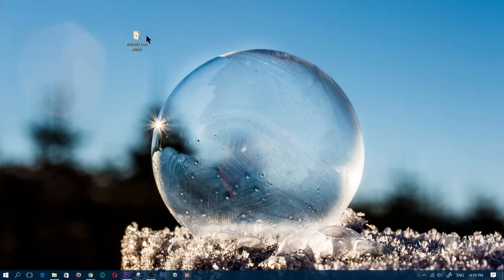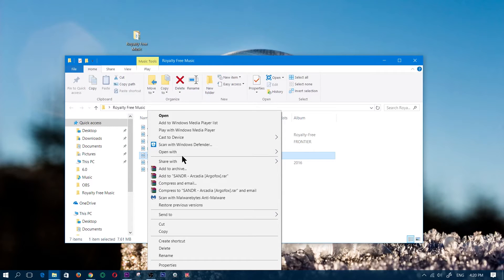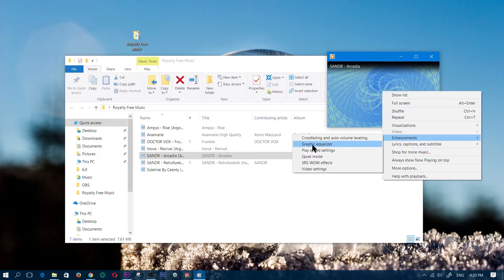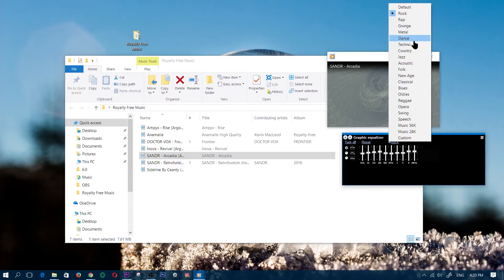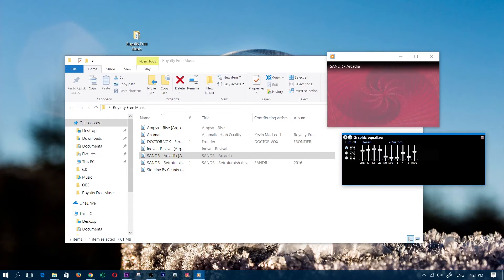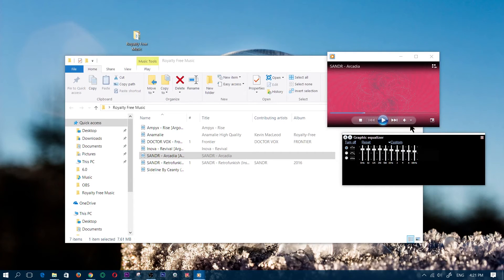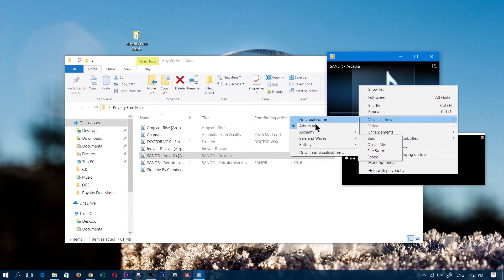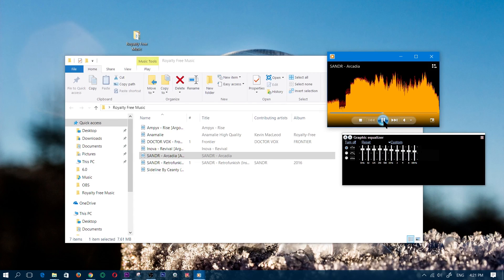Music Equalizer Windows 10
If you are you getting the big window  with album and all the lists on the side - then on the bottom right corner you'll see a small icon (an arrow with 3 boxes) that if you hover over it will say "switch to now playing" click on it! that should switch it to the smaller "Now playing" screen mode.

How to add Music Equalizer in Windows 10
Windows Media Player has a built in Music equalizer. and in this video I'm going to show you guys how to access it.

The long forgotten Windows Media Player Equalizer :)